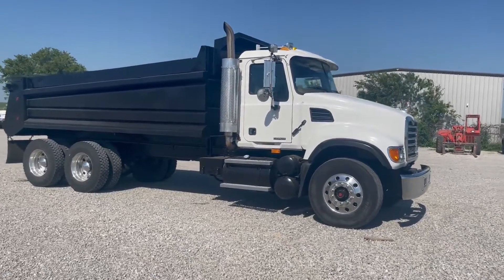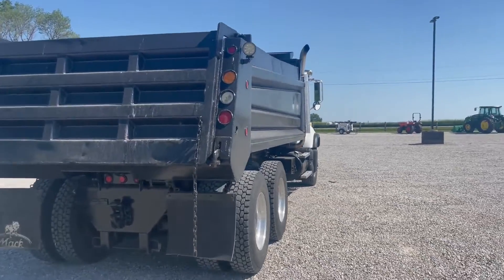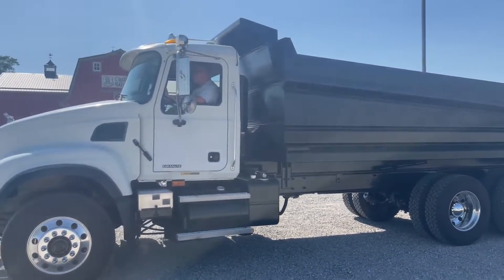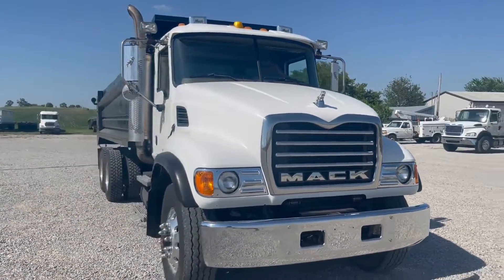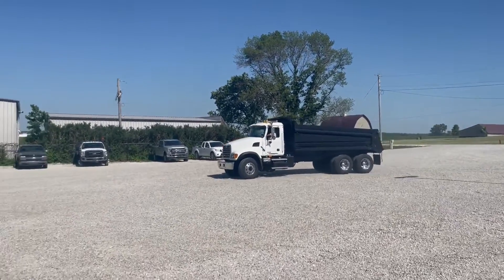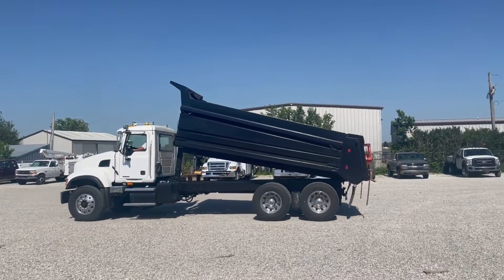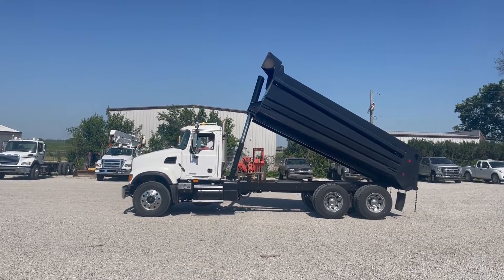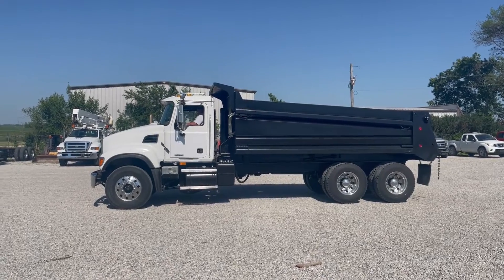2004 MACK GRANITE CV713 For Sale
2004 Mack Granite CV713 Tandem Rust Free Dump Truck with a Mack diesel motor and less than 200k miles! Truck is equipped with: rust free frame and hoist, 17 foot steel box that's in great condition, super singles, 11R22.5 rear rubber, aluminum rims, Mack E7 400 HP diesel motor, Mack 13 speed manual transmission, radio, clean interior with heat/AC (AC works), camelback suspension, chrome bumper, and it's a great looking truck that runs strong. Unit fires right up, goes forward/reverse, box goes up/down easily, and it seems to check out well. Call with any questions. FOB Manchester, Iowa. Financing Available.